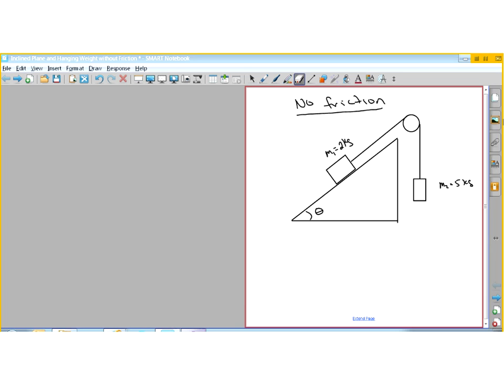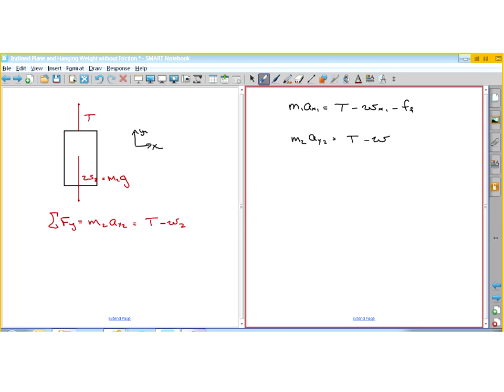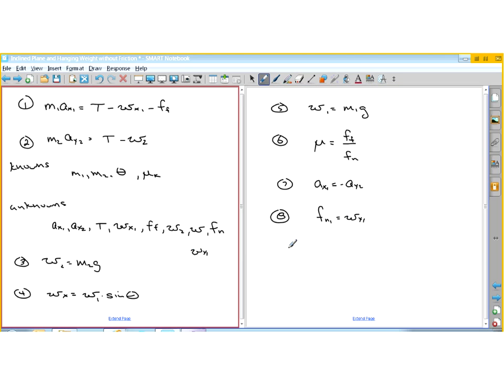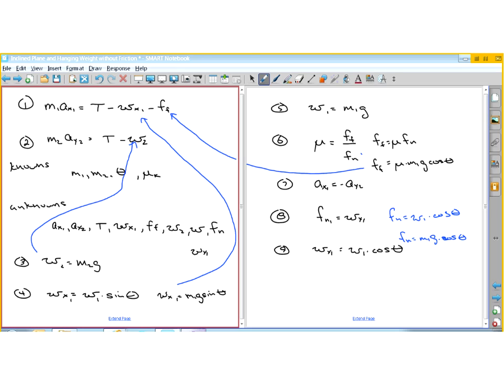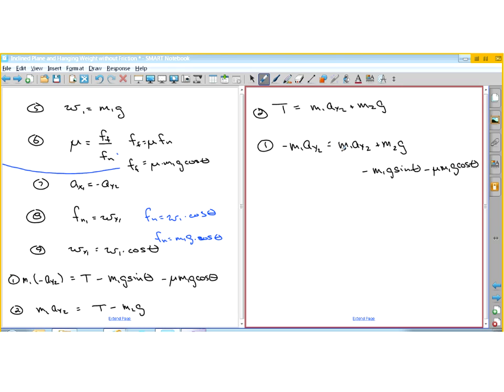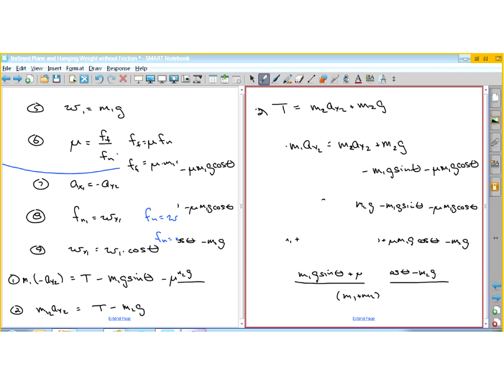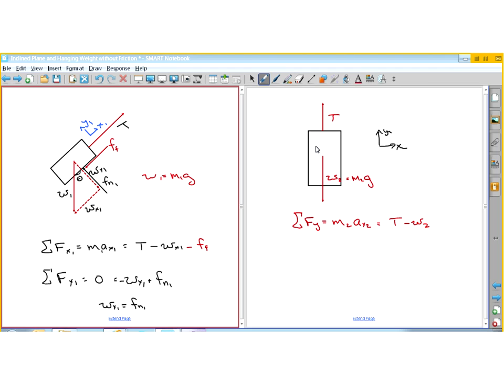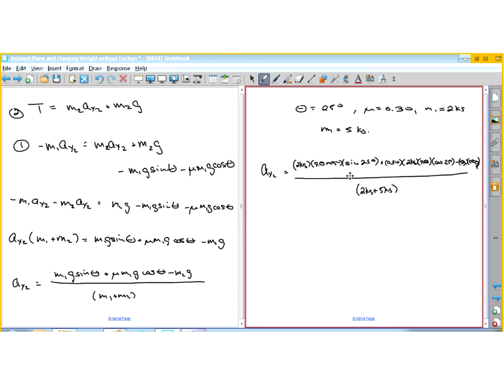Inclined Plane and Hanging Weight with Friction